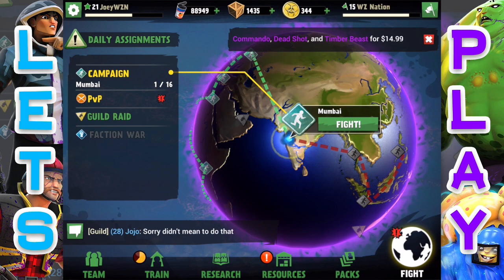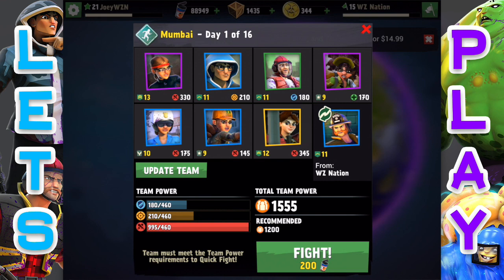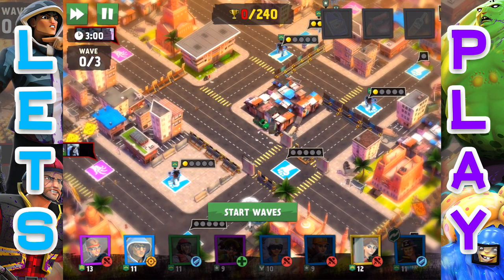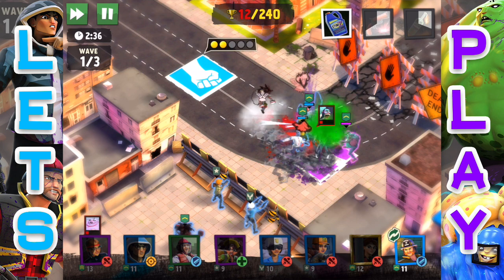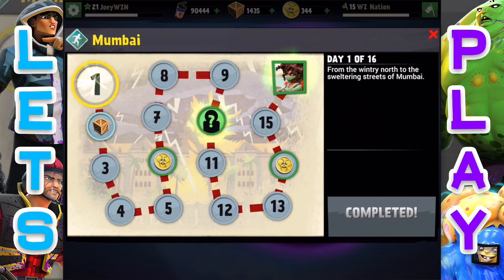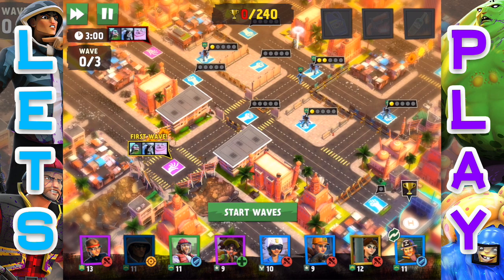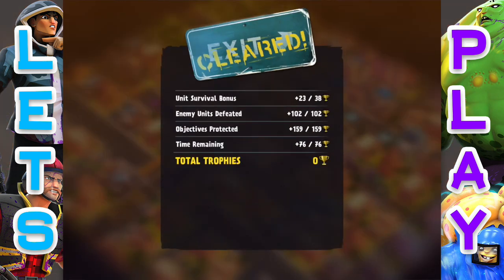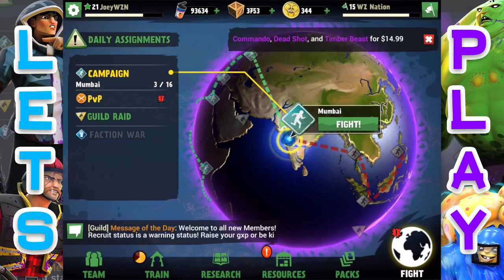World Zombination Beginner's Let's Play #14 - Mumbai + Surgeons! [Survivors]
World zombination beginner's let's play is back! In this world zombination video, we check out Mumbai! World zombination's Mumbai is a definite challenge, but we can get through it no problem!

Hey Guys!